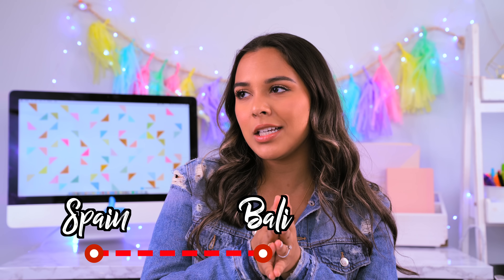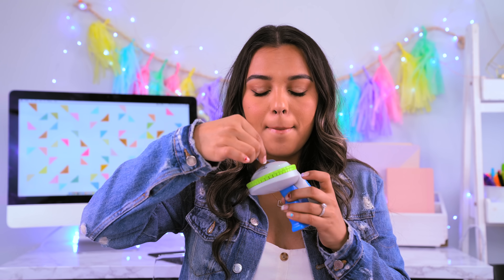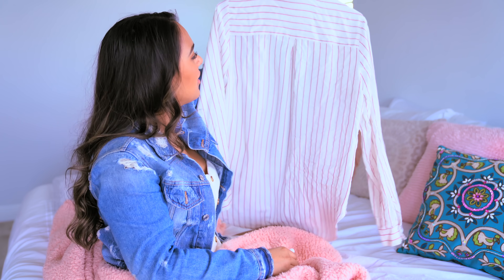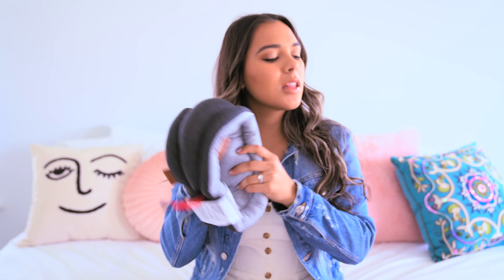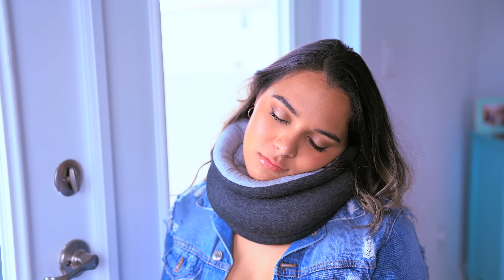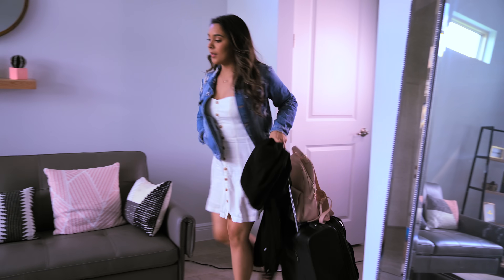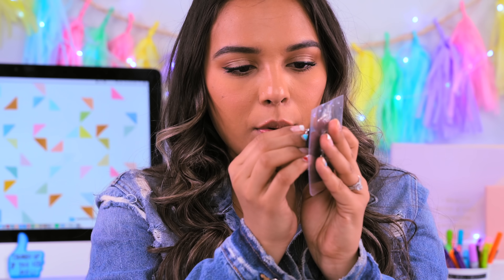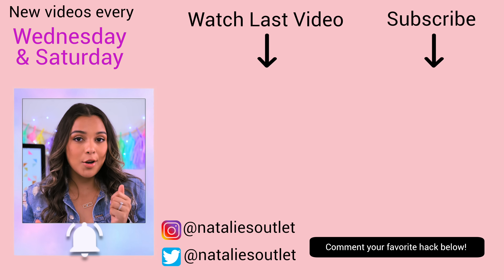Best Travel Gadgets EVERY Person Should Know!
Best travel gadgets & life hacks every person should know!

Follow Dennis!

If you see this comment:
I’m going on vacation with Natalie to ____!!! (your dream destination in blank)

Hi I’m Natalie. I post Wednesdays + Saturdays (2 videos a week!)
Here you can find the best pranks, life hacks, beauty testing & fun back to school content all about how to survive being a girl, a boy, teen. Whatever you are, welcome to your own personal “Outlet”.

Management: Seth Jacobs @ Brillstein Entertainment Partners